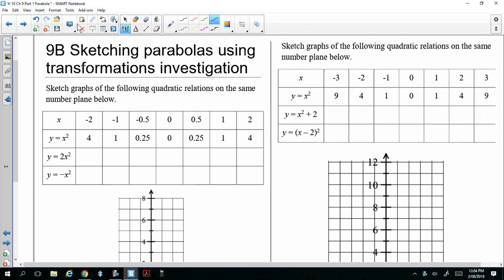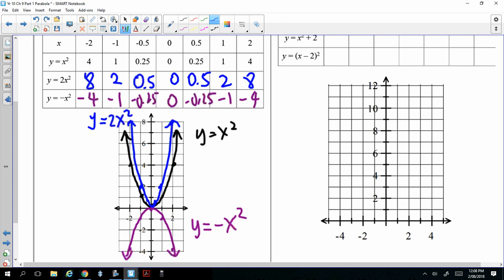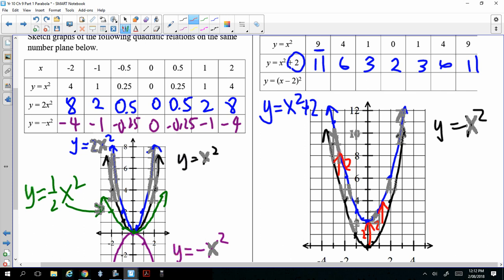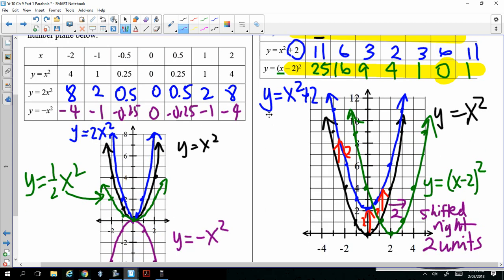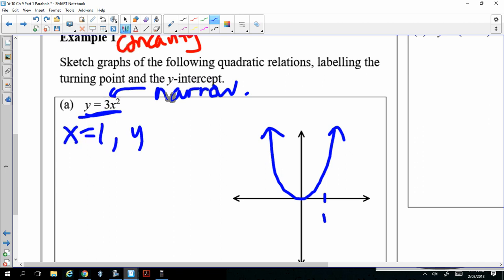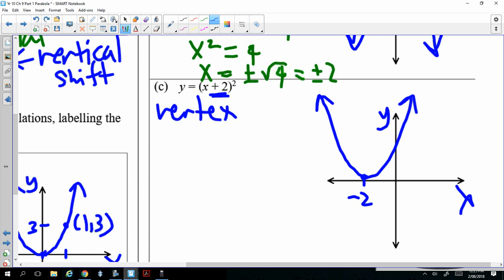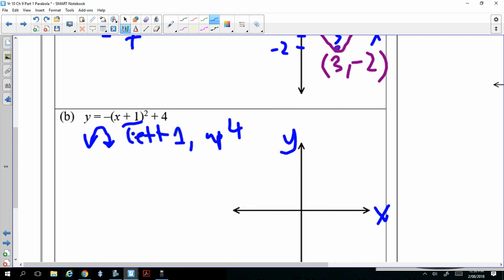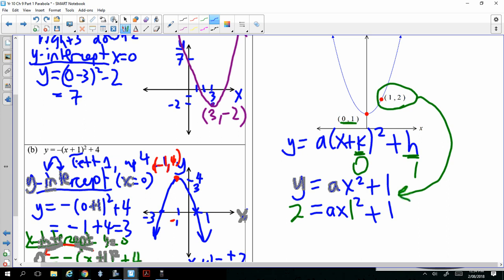Yr 10 Ex 9B Sketching parabolas using transformations